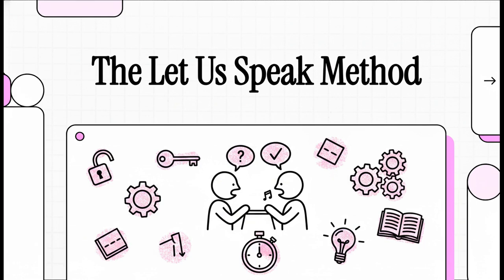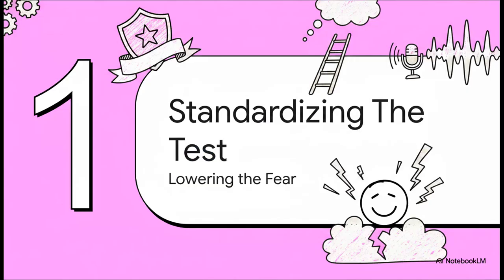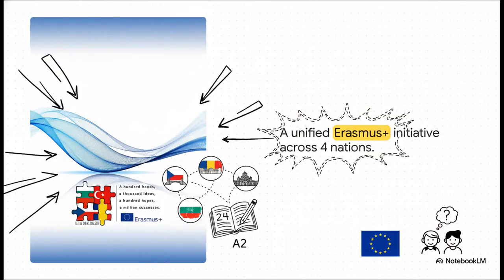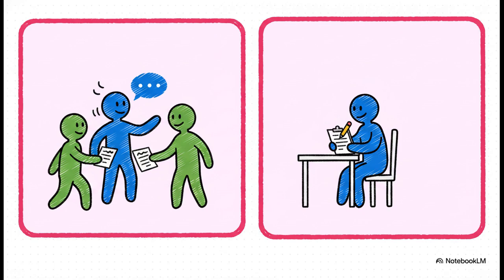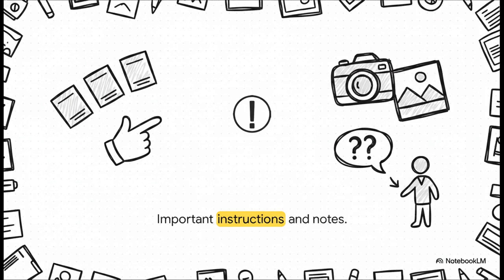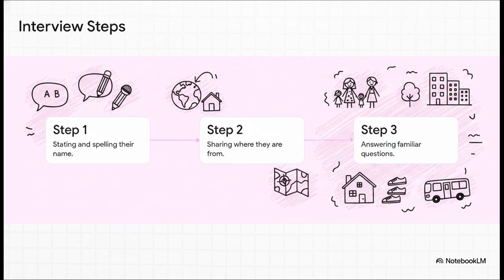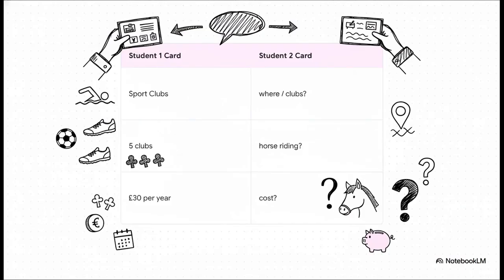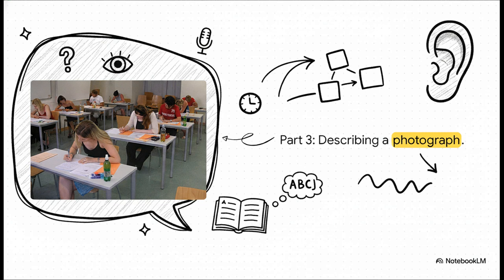The Let Us Speak Method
Task of Language Testing and Evalutation